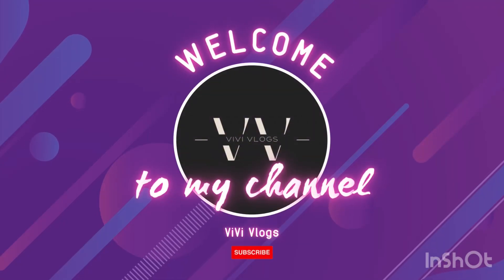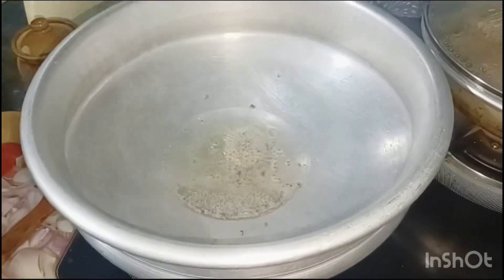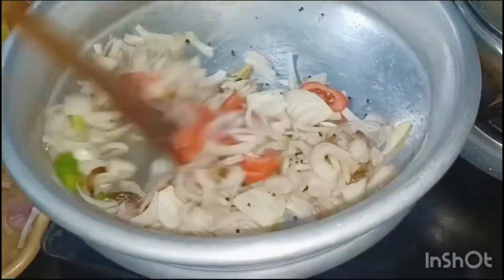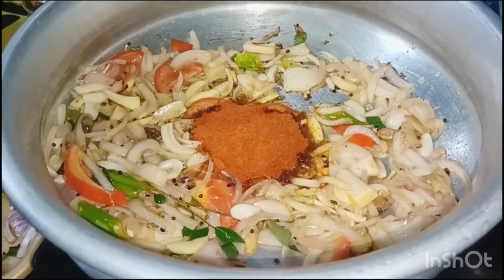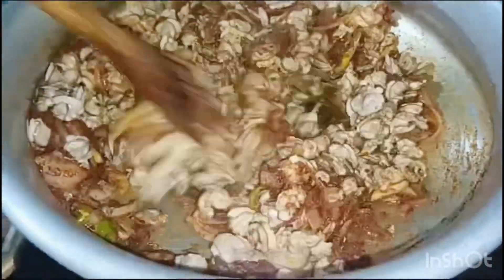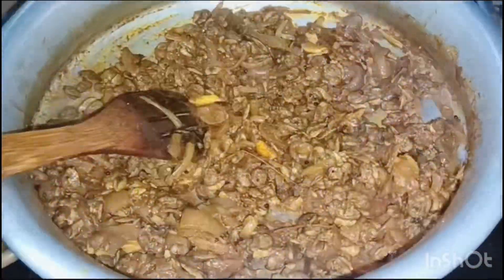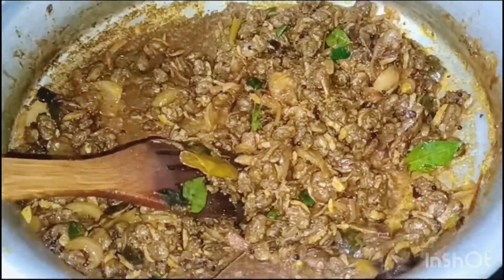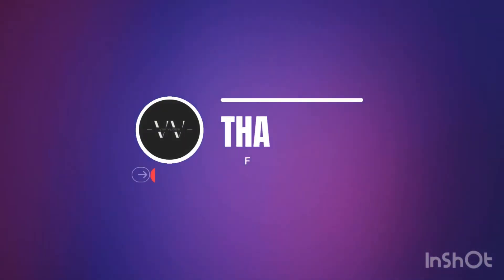കക്ക് ഫ്രൈ റെസിപ്പി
ഈസി കക്ക്ഫ്രൈ റെസിപ്പി